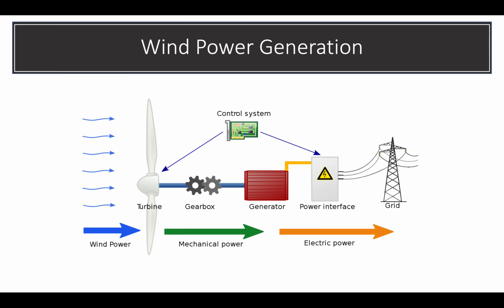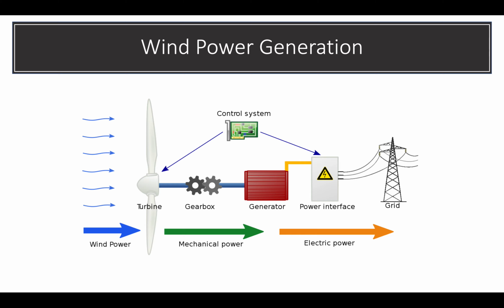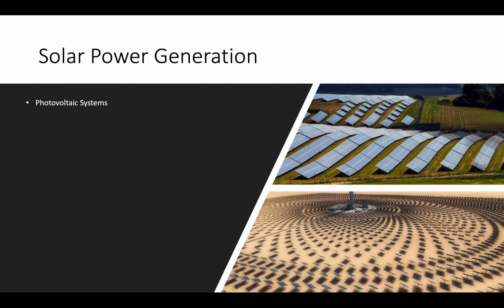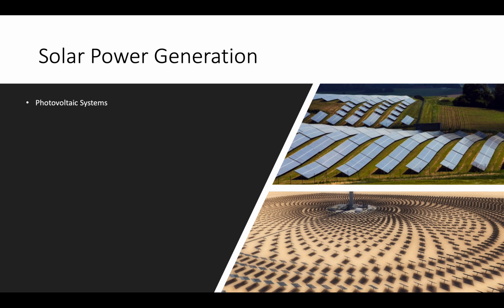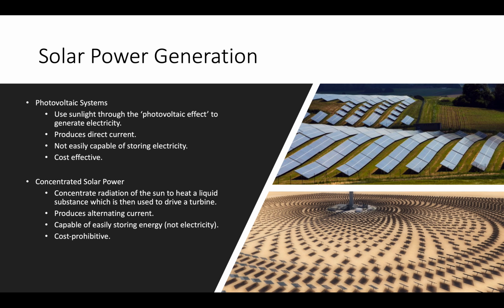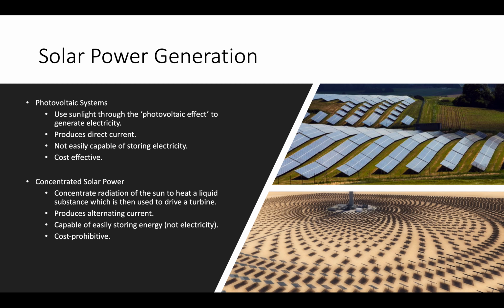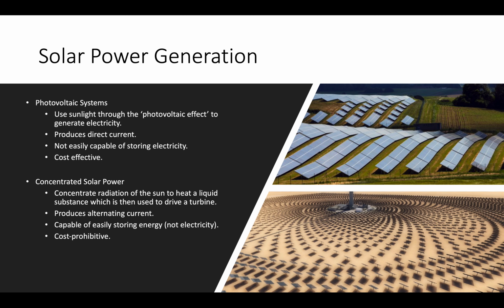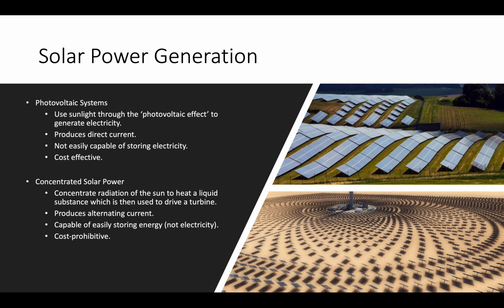Watch - Wind and Solar Generation